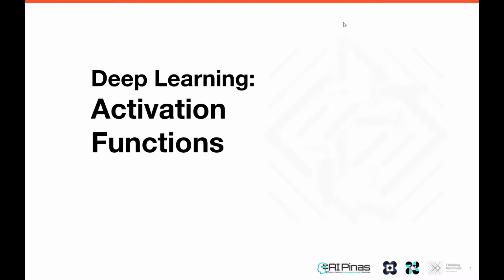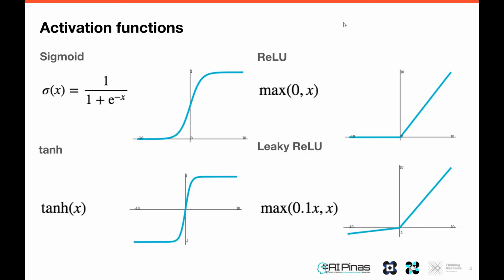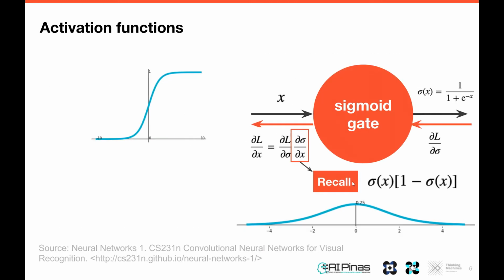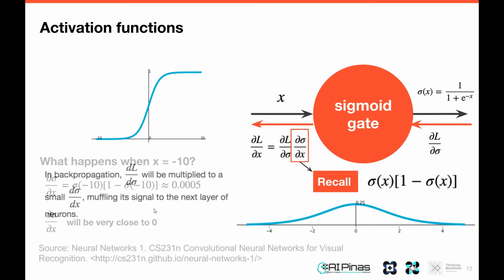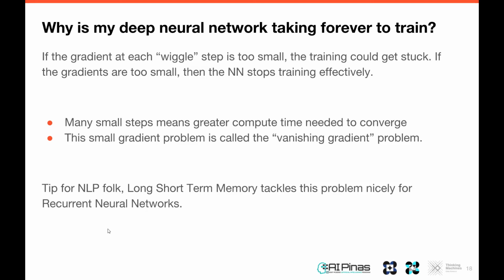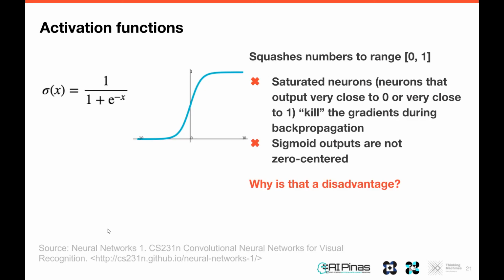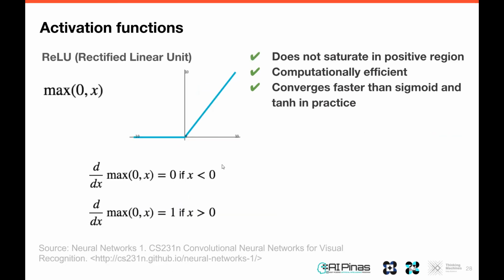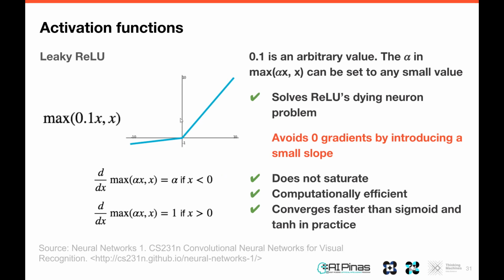Vanishing Gradients and Activation Functions - Intro to Deep Learning using TensorFlow #8